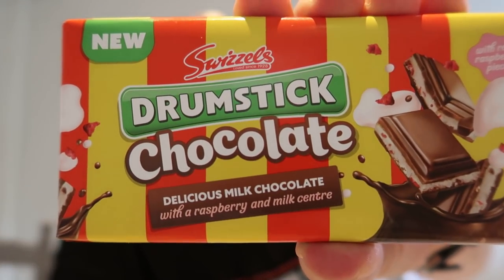NEW! Drumstick Chocolate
We all love Drumstick sweets and now Swizzels have made a chocolate bar with the drumstick inside it.

Here is what me and Ginge think.